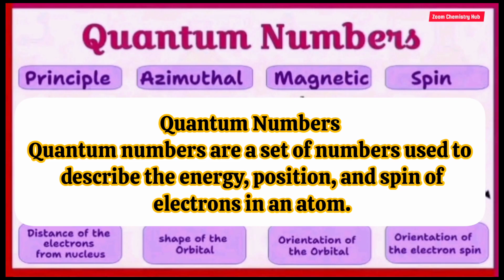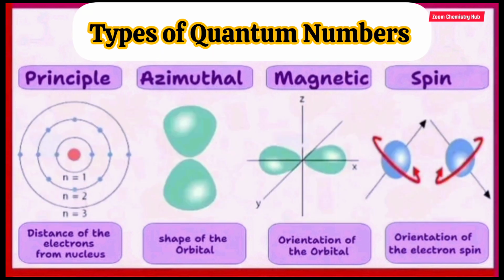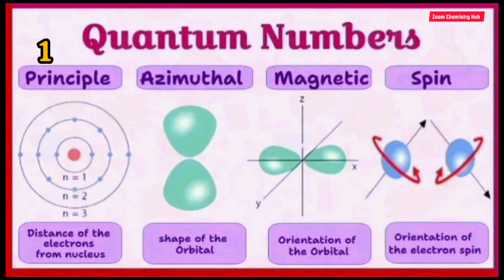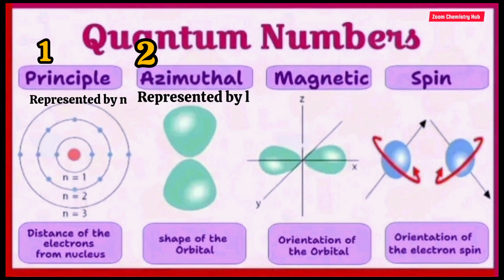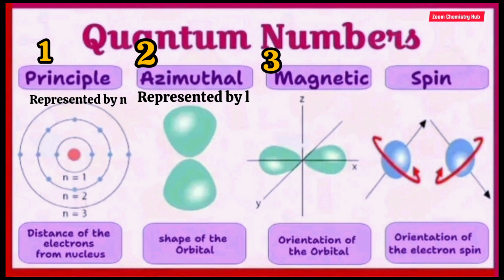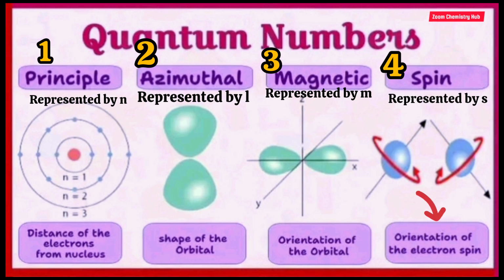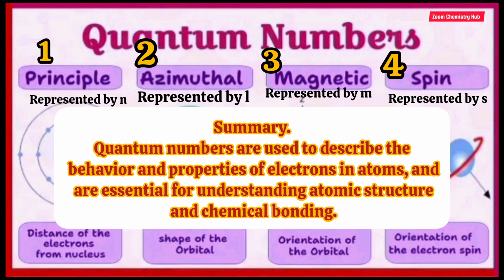Quantum Numbers Explained | Types of Quantum Numbers with Examples | Class 11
Quantum Numbers Explained | Types of Quantum Numbers with Examples | Class 11 & NEET Chemistry

Welcome to Zoom Chemistry Hub
In this video, we’ll dive deep into one of the most fundamental concepts in atomic structure — Quantum Numbers. Whether you're a Class 11 student, preparing for NEET, JEE, or just curious about the quantum world, this video will make the concept crystal clear!

🔍 What You’ll Learn in This Video:
Why do we need Quantum Numbers?
The 4 Types of Quantum Numbers:
Magnetic Quantum Number (m)
Spin Quantum Number (s)
How to determine quantum numbers for electrons
Quantum Numbers in multi-electron atoms
Practice examples and NEET/JEE MCQs

💡 This video is perfect for:

CBSE Class 11 Chemistry students

Anyone struggling to understand quantum numbers

Your Searches !

ZoomChemistry Hub